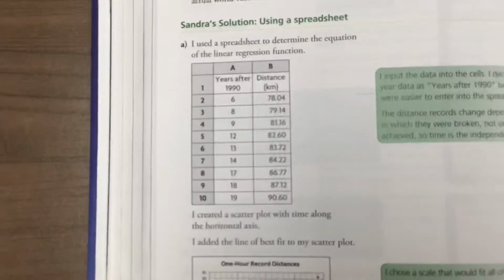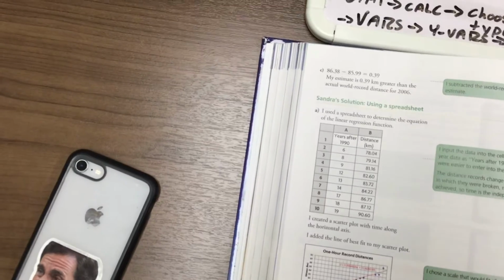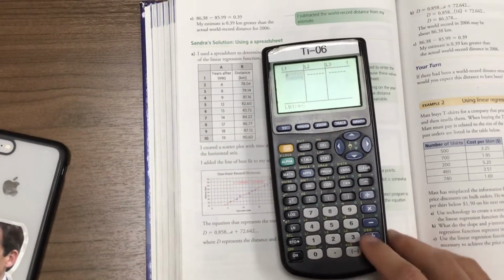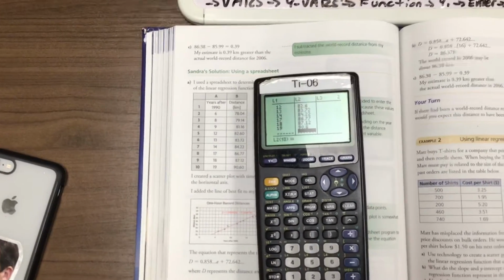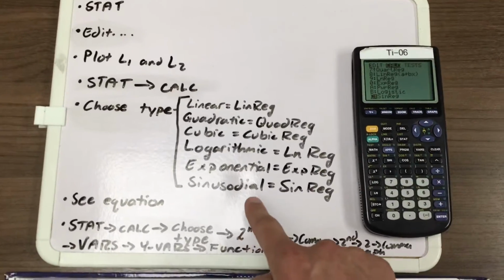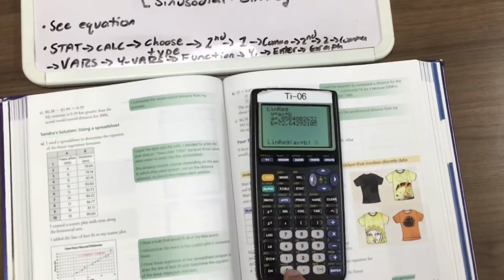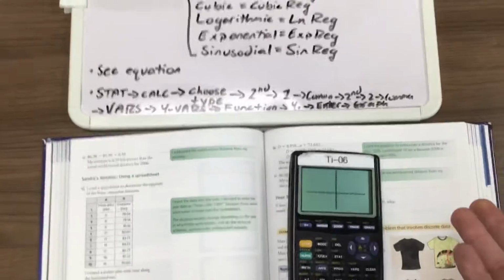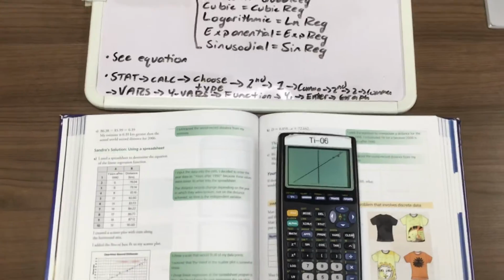Math 30-2 Finding and Graphing An Equation From Plotted Points